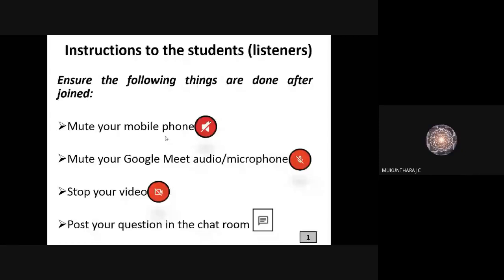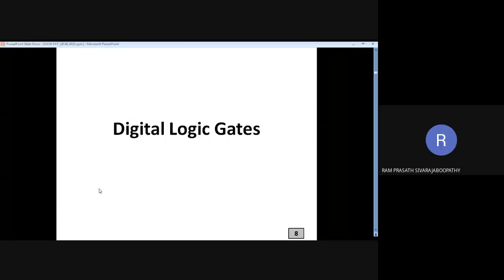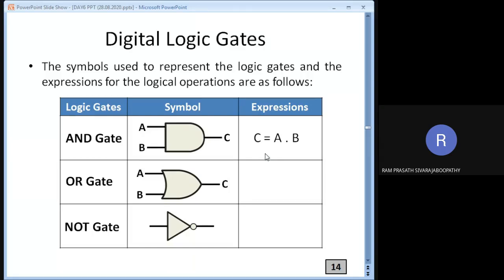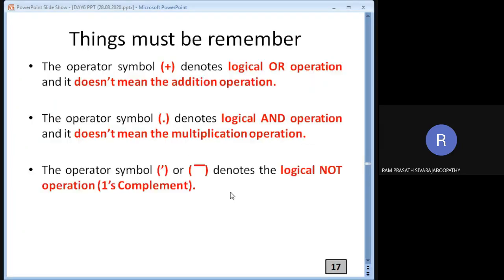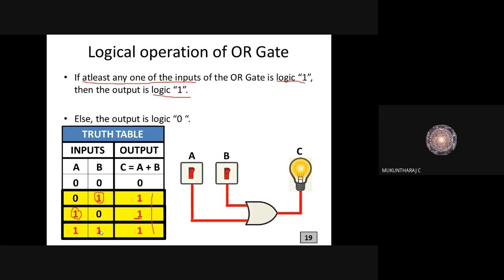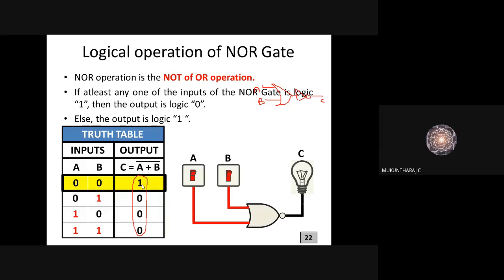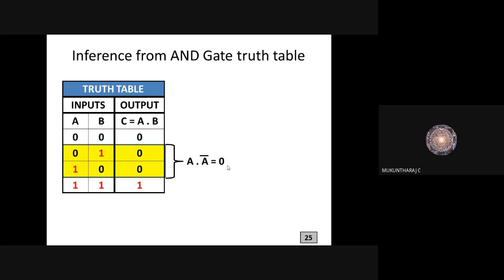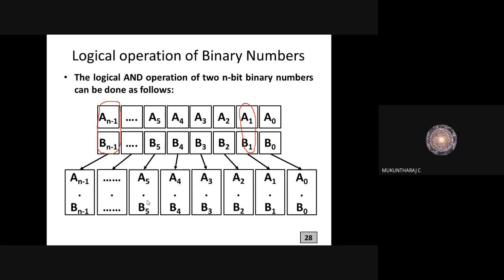DAY 6_DIGITAL LOGIC GATES_02 09 2020